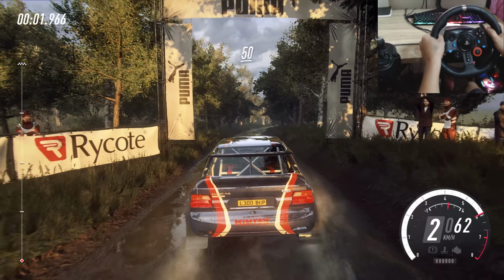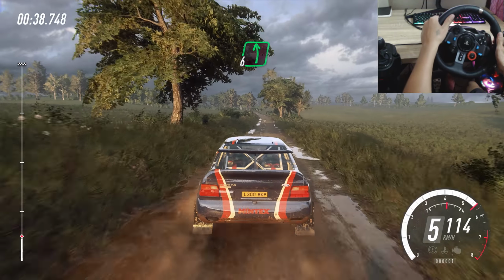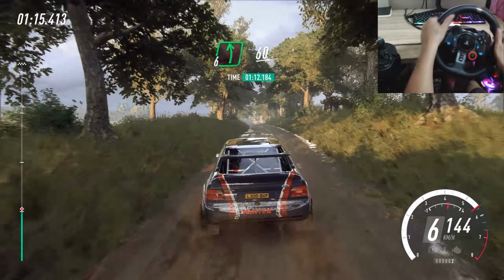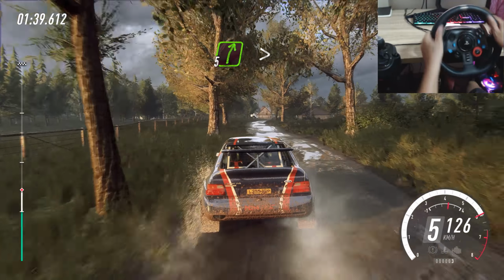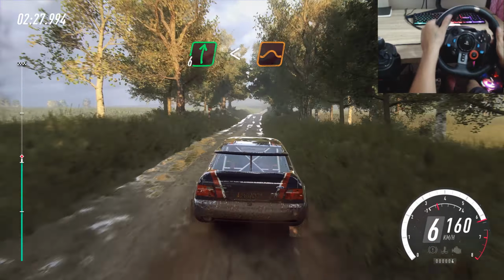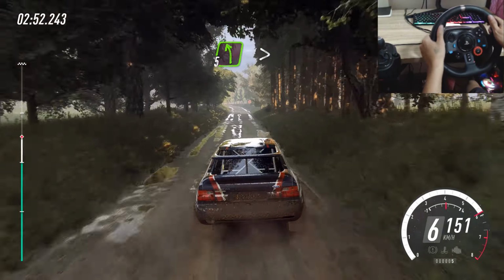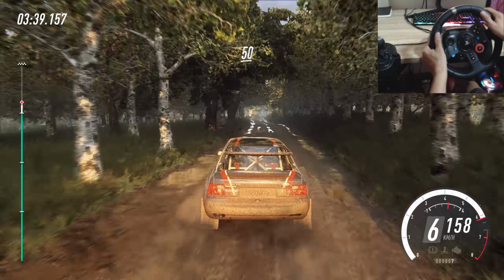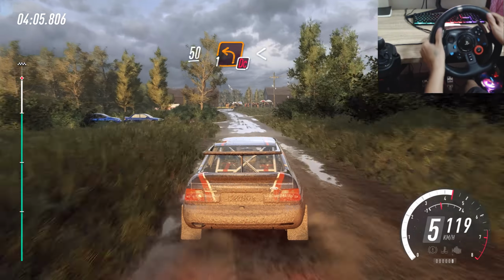Dirt Rally 2.0 | Ford Escort RS | Logitech g29 gameplay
PC Specification:
Processor: AMD Ryzen r5 3600
Motherboard: MSI X570 Gaming Edge Wifi
GPU: Gigabyte RTX 2060 super 8gb
RAM: 2/8gb ddr4
Power: 750w